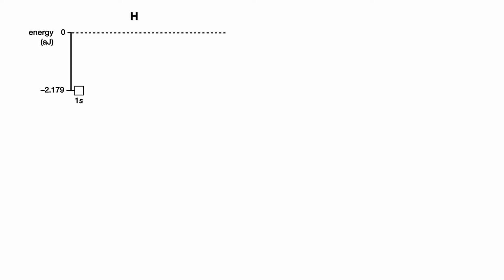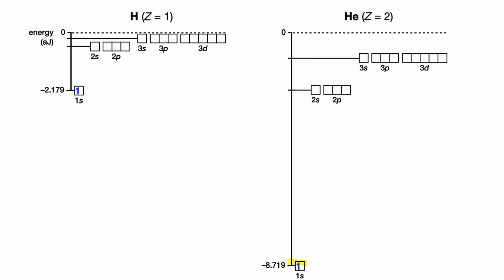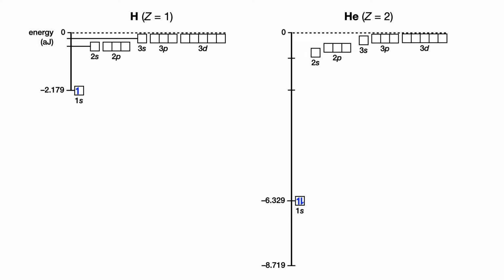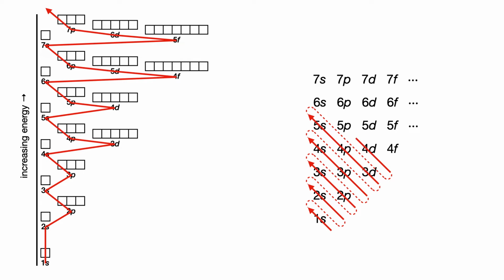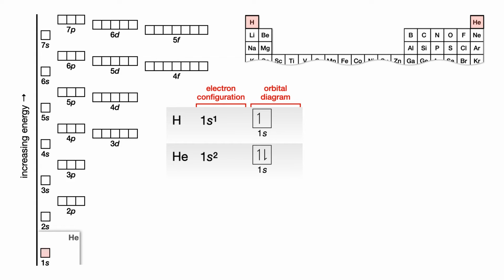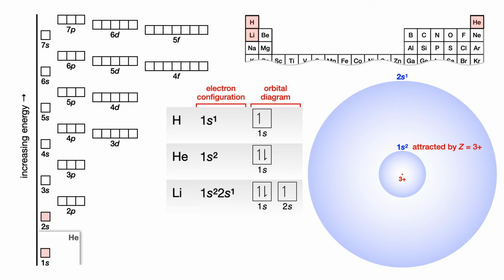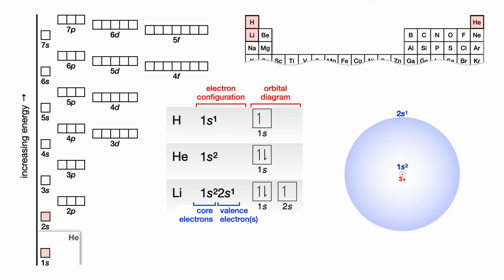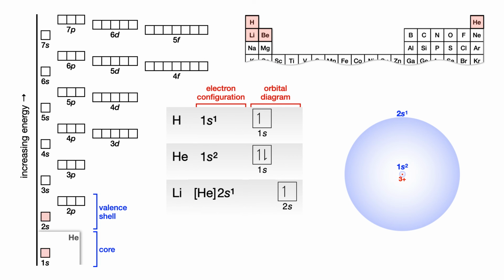Atomic Structure 7: Electron Configurations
Every electron in an atom is unique. As a result, the set of electrons in an atom is "built up" into orbitals of steadily increasing energy. Core electrons are tightly bound to the nucleus, whereas valence electrons on the periphery of the atom are able to interact with the world.